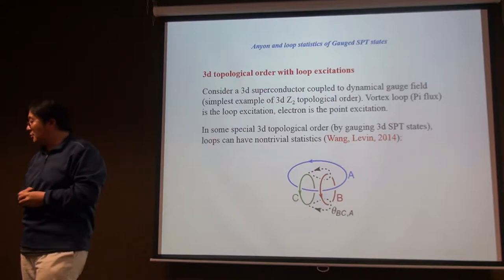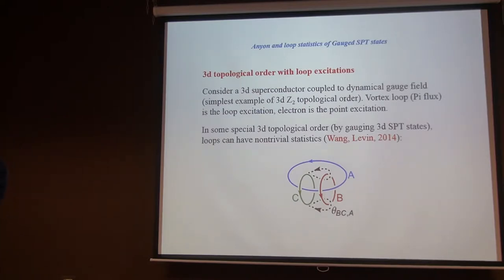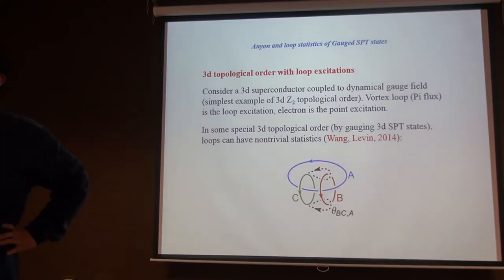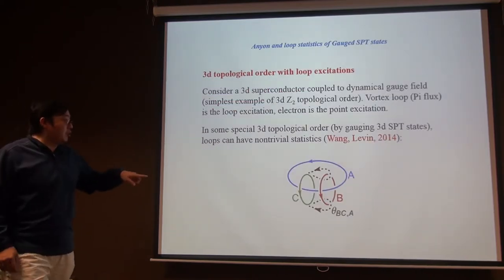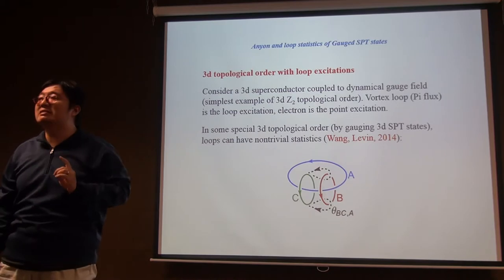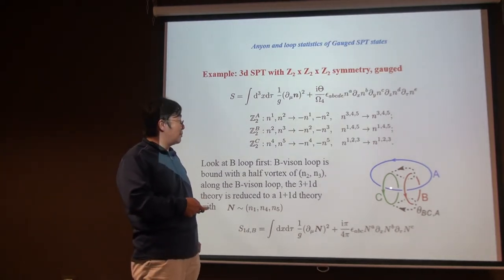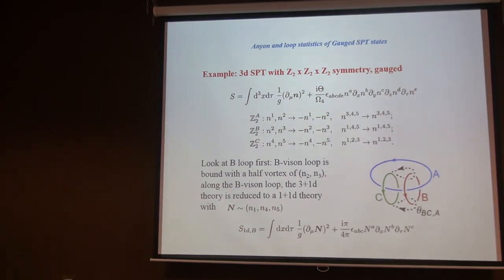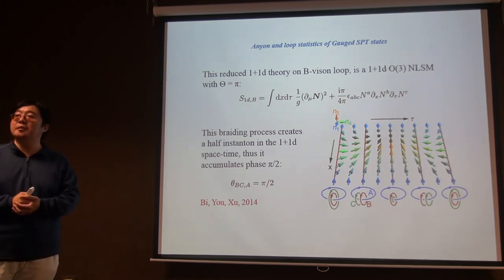Cenke Xu, Field theory description and classification of "Almost" topological states II Part II